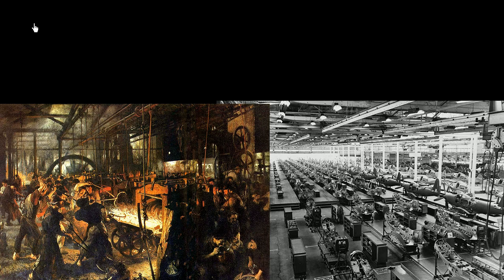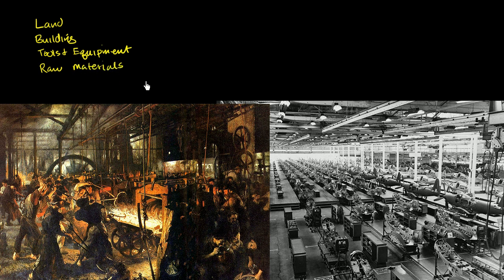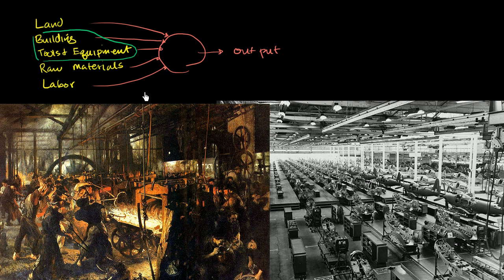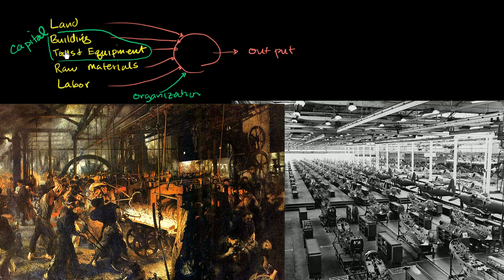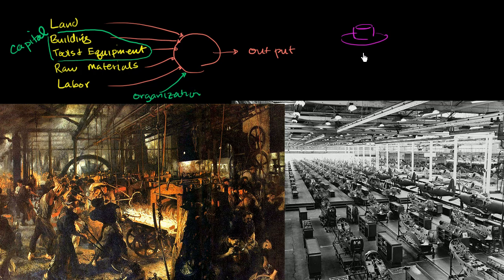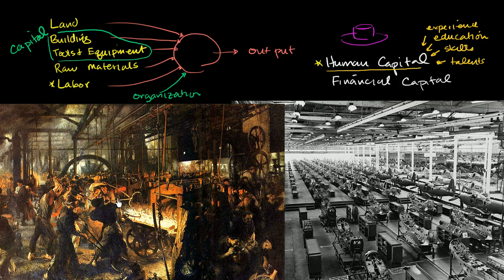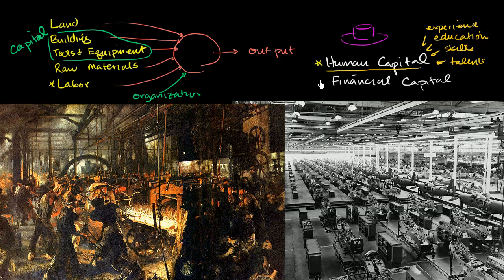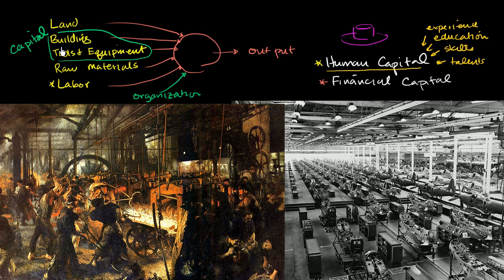Human capital | Finance & Capital Markets | Khan Academy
Courses on Khan Academy are always 100% free. Start practicing—and saving your progress—now

Basic overview of capital and human capital. Created by Sal Khan.

Missed the previous lesson?

Finance and capital markets on Khan Academy: When are you using capital to create more things (investment) vs. for consumption (we all need to consume a bit to be happy). When you do invest, how do you compare risk to return? Can capital include human abilities? This tutorial hodge-podge covers it all.